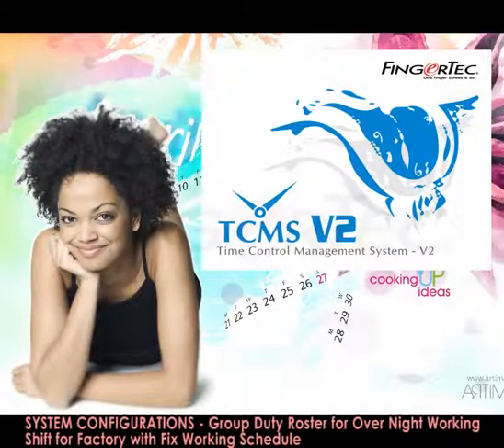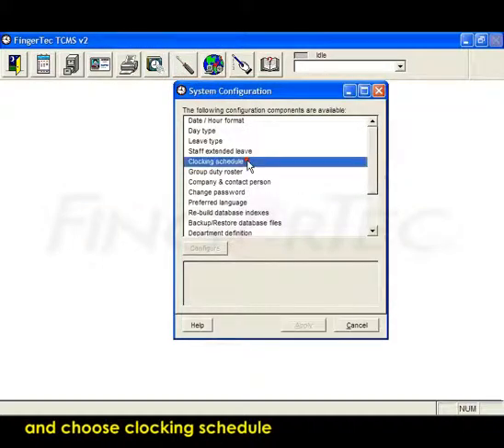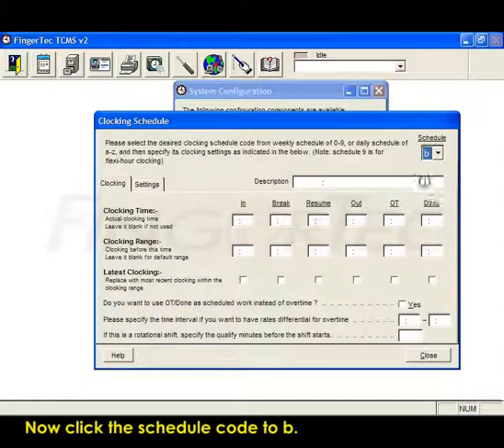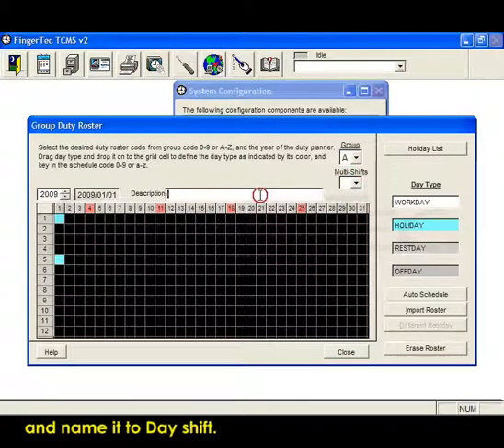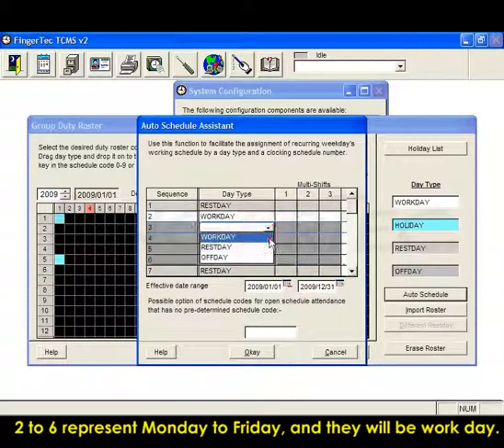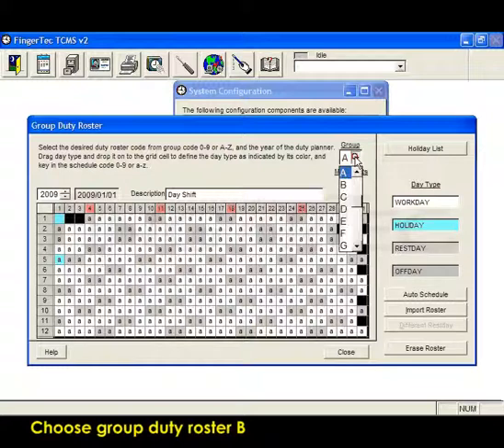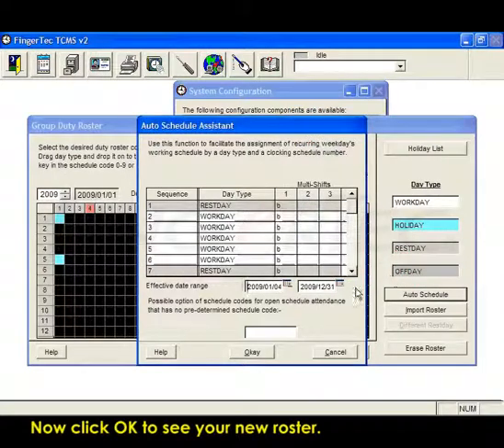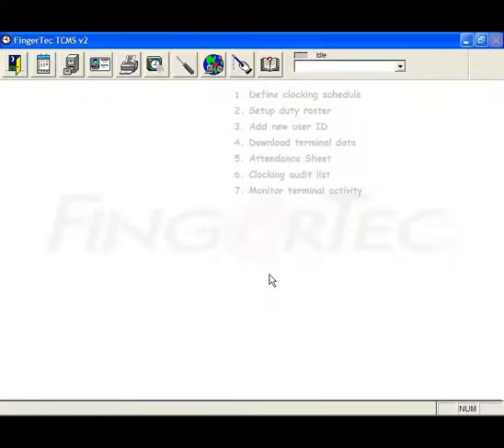TCMS V2.1_17-Group Duty Roster for Over Night Working Shift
Group Duty Roster for Over Night Working Shift of FingerTec